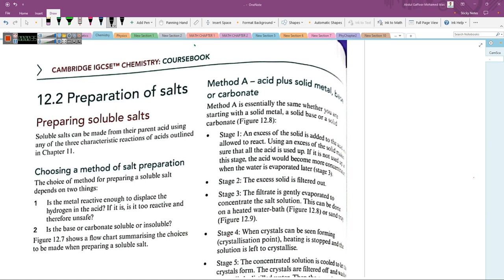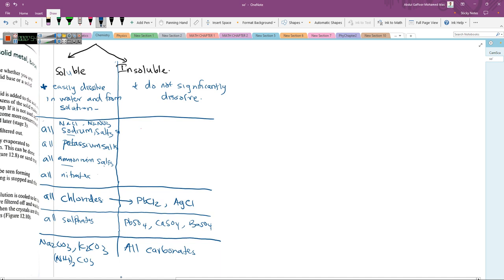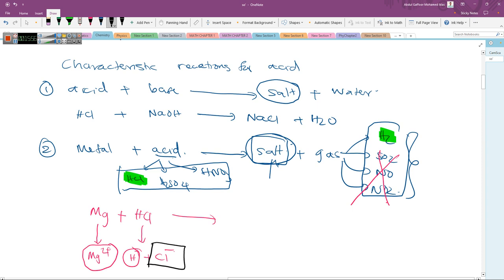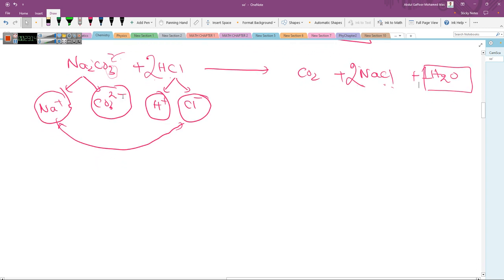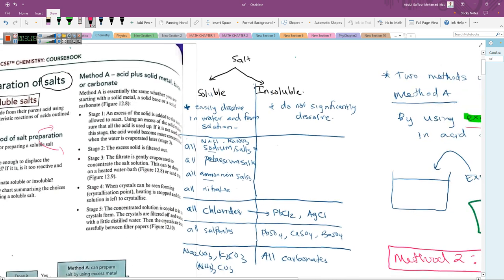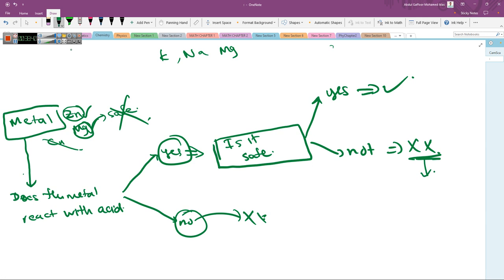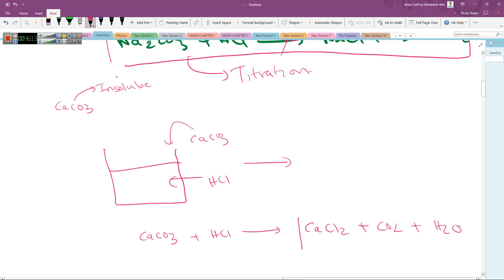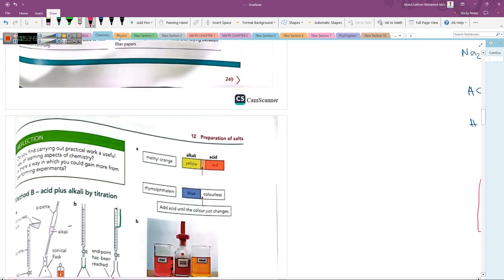Preparation of Salts || IGCSE || Chemistry